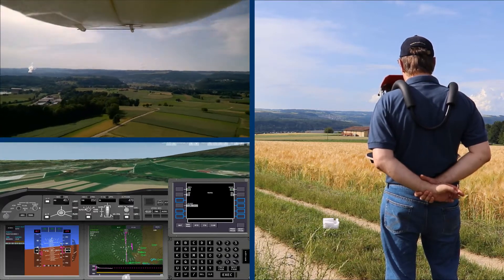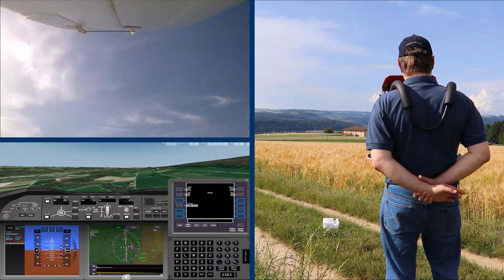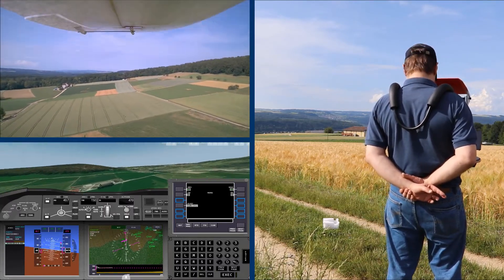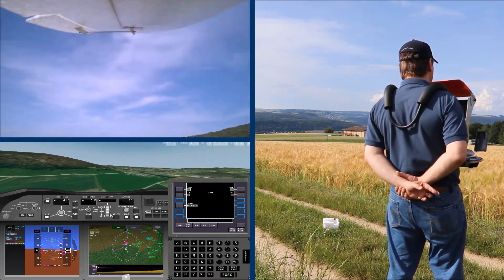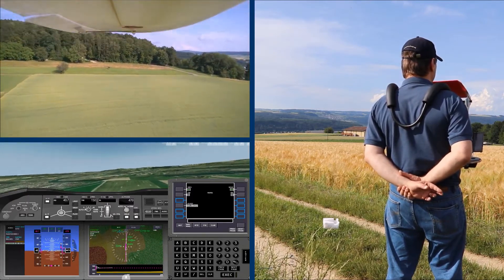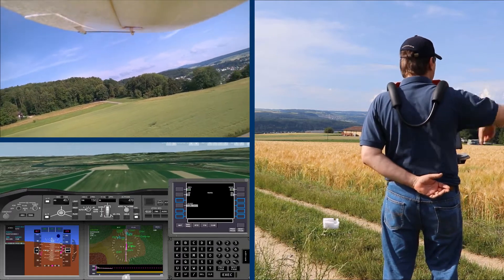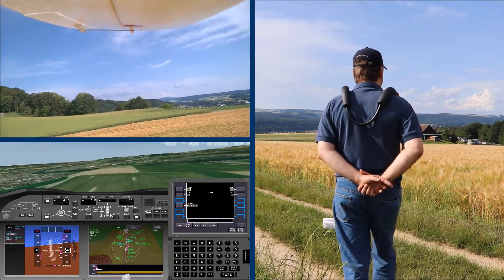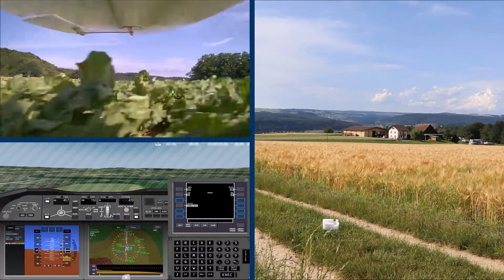Flight Control By Speech Recognition - FlightZoomer 3 Feature Preview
FlightZoomer 3 allows to control the flight of your RC plane, your multicopter or your UAS by voice recognition.

The grammar of the voice commands is this (in EBNF):

digit = “zero” | "one" | "two" | "three" | “four” | “five” | “six” | “seven” | “eight” | “nine”;
activateAutopilot = (“activate autopilot” | “switch autpilot on”);
deactivateAutopilot = (“deactivate autopilot” | “switch autpilot off”);
turnRight = “turn right”, digit, [digit], [digit];
turnLeft = “turn left”, digit, [digit], [digit];
setSpeed = [“set”], “speed”, [“to”], digit, [digit], [digit], [digit];
startDescend = “descend”, [“to”], [“altitude”], digit, [digit], [digit], [digit], [digit];
startClimb = “climb”, [“to”], [“altitude”], digit, [digit], [digit], [digit], [digit];
activateAPPmode = (“activate” | “arm”), [“the”], (“approach” | “I L S”), [“mode”];
readBackAccepted = (“affirmative” | “accepted” | “positive”);
readBackRejected = “negative”;
correction = “correction”;

Meaning of the notation:
format: ruleName = chain of text portions, separated by commas
["some text"]: can be spoken or left away
("text a" | "text b"): one-of text portion
"text": terminal string

++ Release of the apps is imminent! ++ With launch discount the apps will be available for free! ++